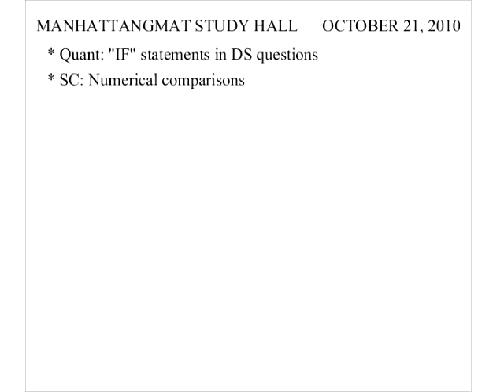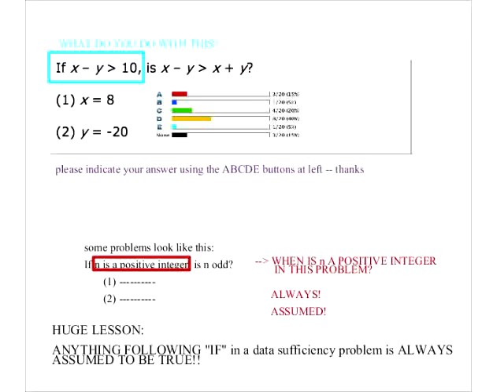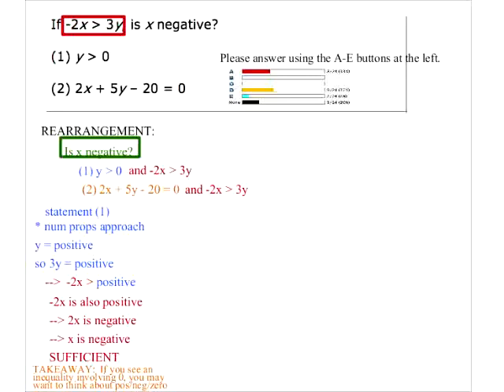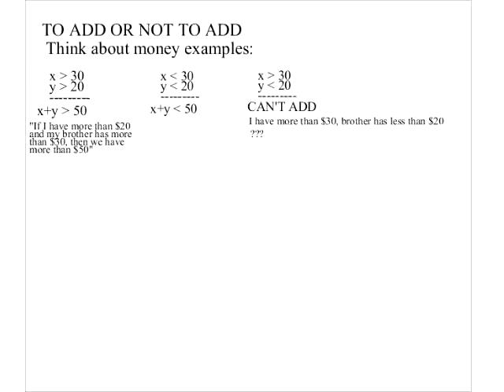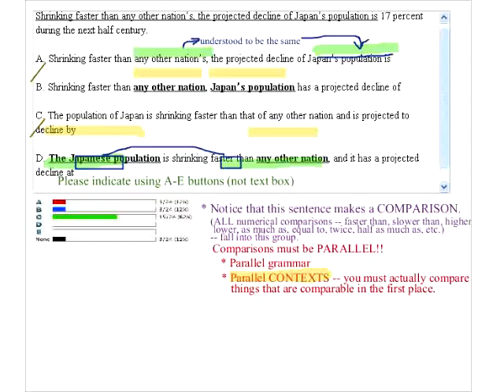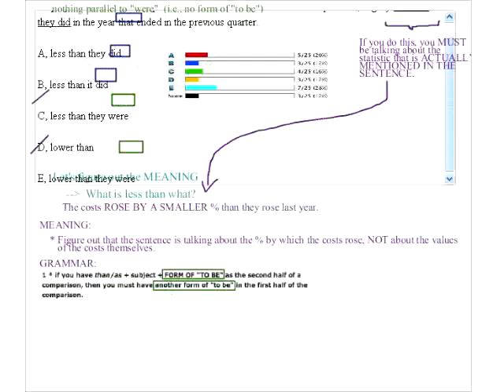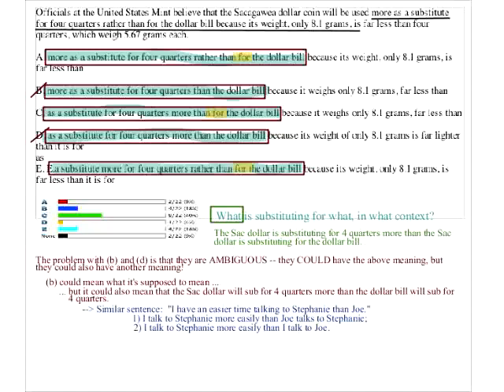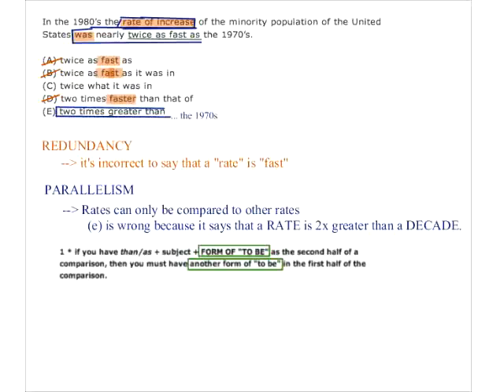6. Numerical Comparison. Quant: "If" Statement in DS Question. October 21, 2010